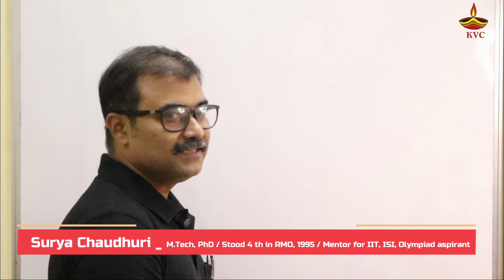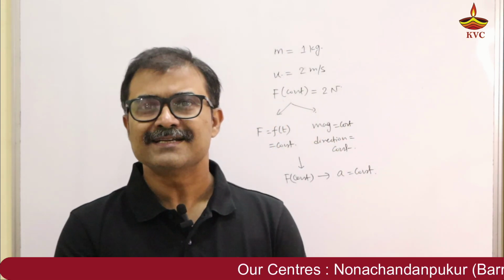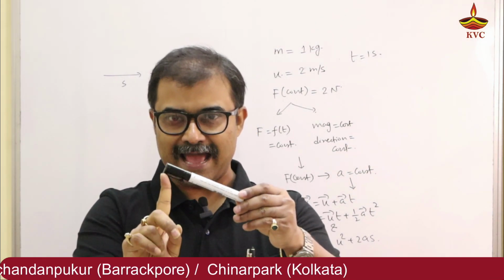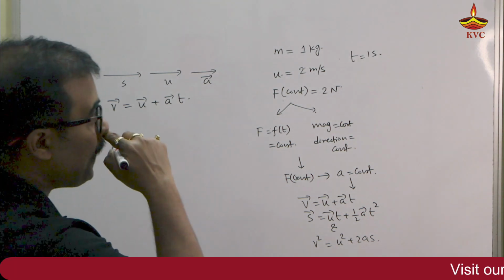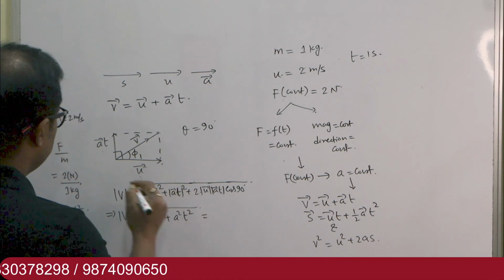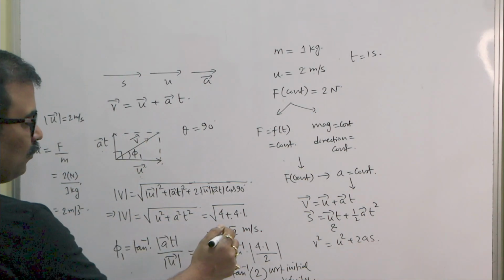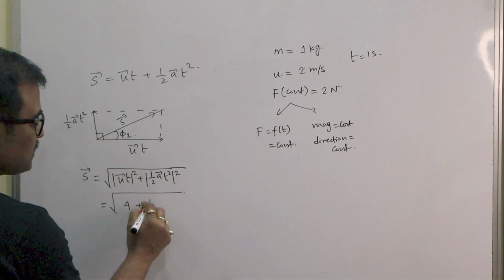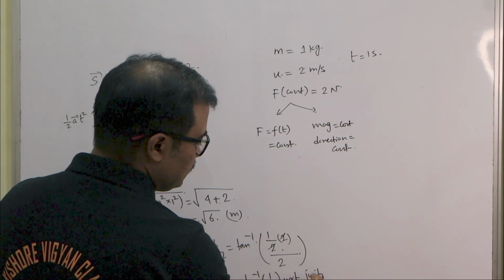Kinematics Application _ Dr. Surya Chaudhuri